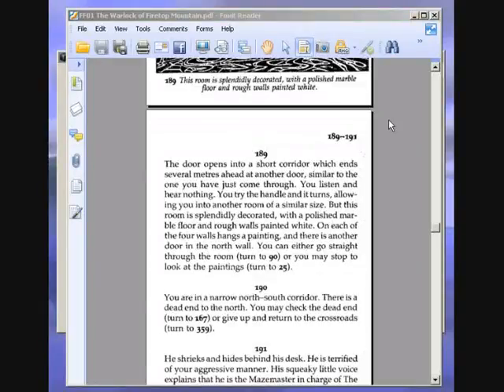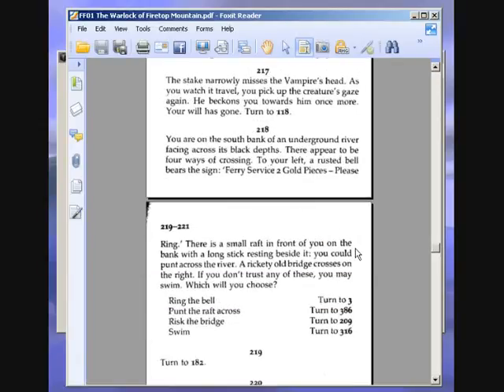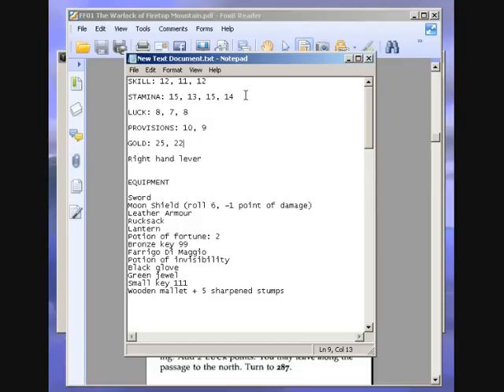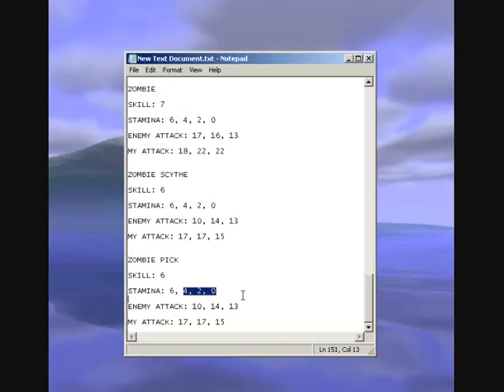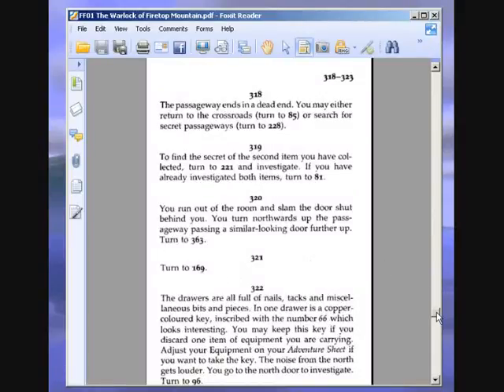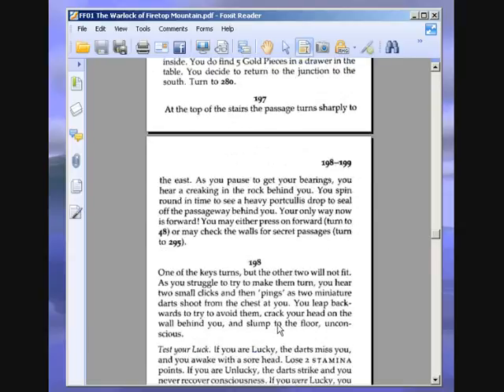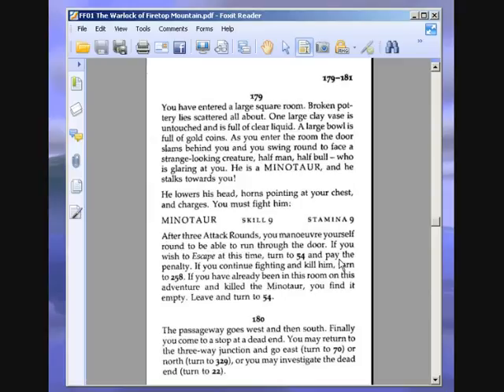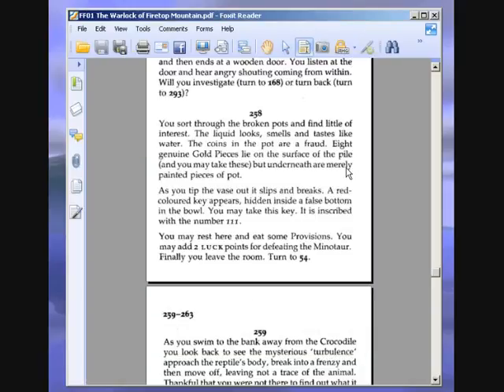Let's Play The Warlock of Firetop Mountain (Fighting Fantasy Game Book) Part 3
A playthrough with commentary (and narration) of the Fighting Fantasy Game Book The Warlock of Firetop Mountain by Steve Jackson and Ian Livingstone. Part 3.